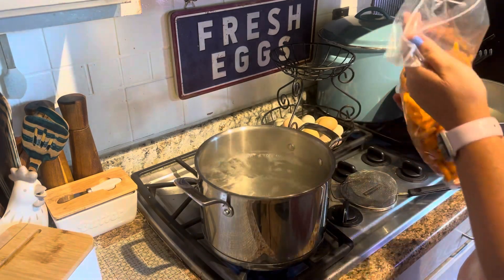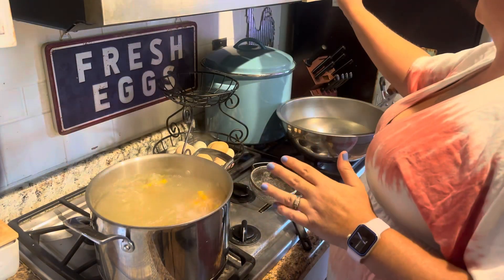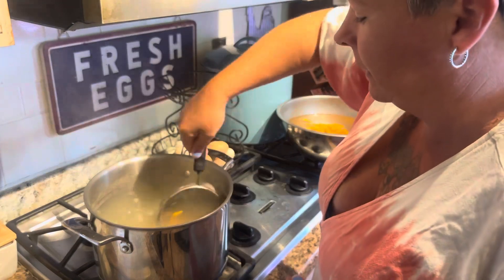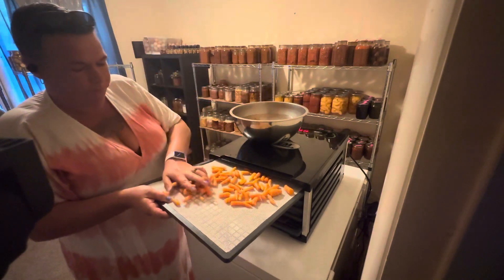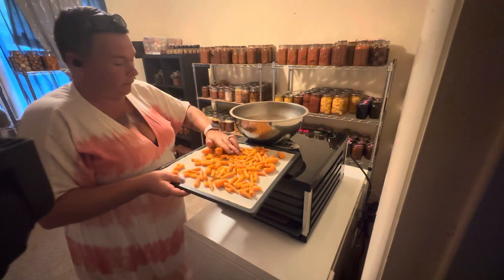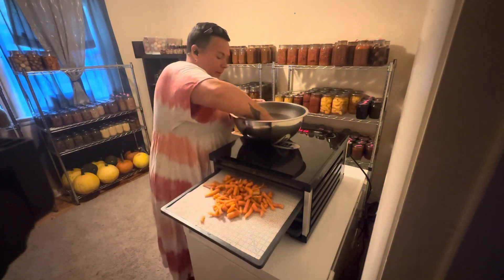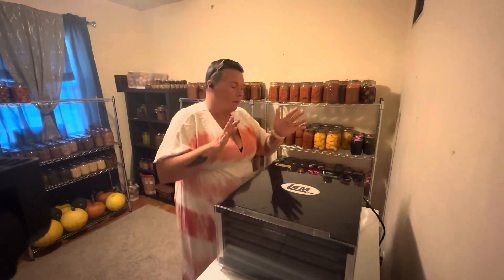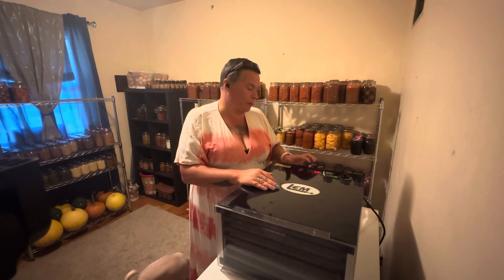Dehydrating My Carrot Harvest!!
The last video of the collaboration with @TheMillerLifeKitchen
I will be doing a LIVE drawing on September 9th !!